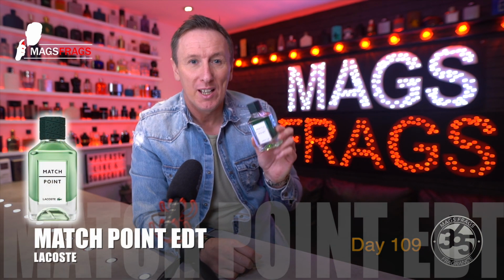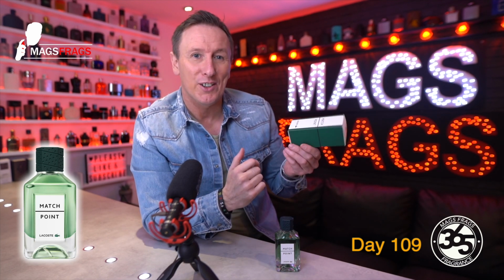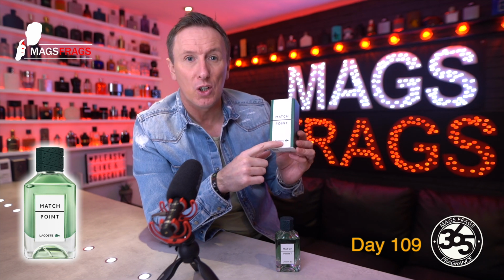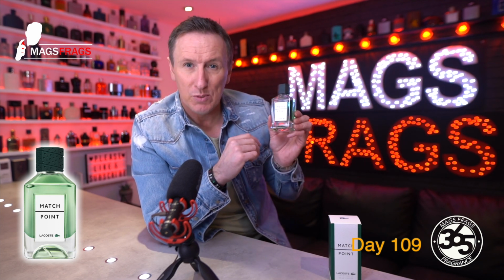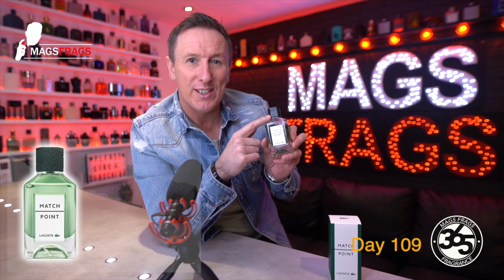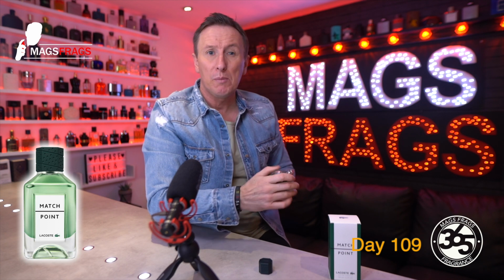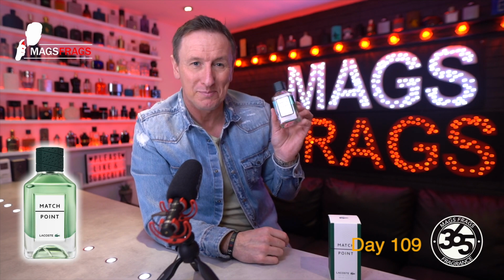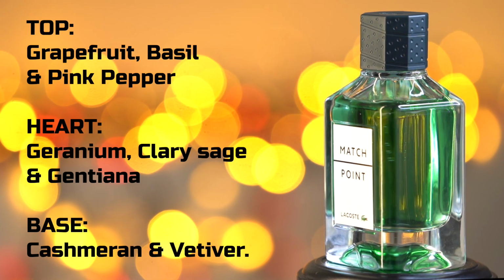LACOSTE MATCH POINT EDT FRAGRANCE REVIEW - ANYONE FOR TENNIS?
Today is 109 of the project and today's scent of the day is Match point edt from lacoste

NOTE BREAKDOWN

TOP:
Grapefruit, Basil & Pink Pepper
HEART:
Geranium, Clary sage & Gentiana
BASE:
Cashmeran & Vetiver.

GEAR I USE:
Camera: Sony A73
Lens: Sigma 20mm f1.4 ART
Lighting : Rotolight Neo 2
Mic: Rode Videomic NTG
Audio Interface: RodeCaster Pro

magsfrags LINKS TO ALL THE FRAGRANCE WEBSITES THAT I PURCHASE FROM